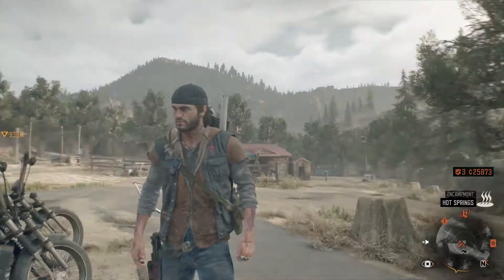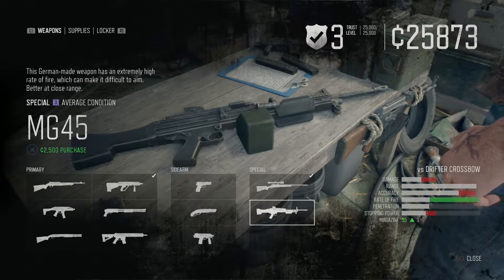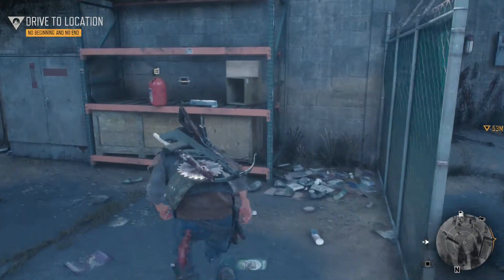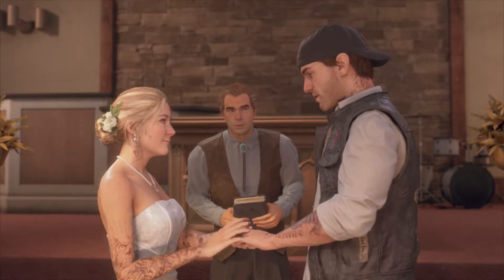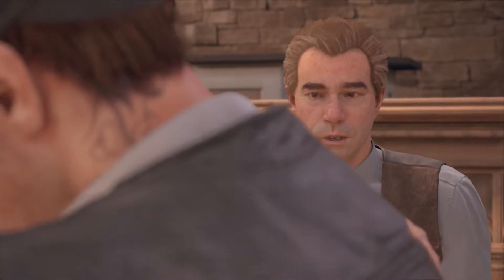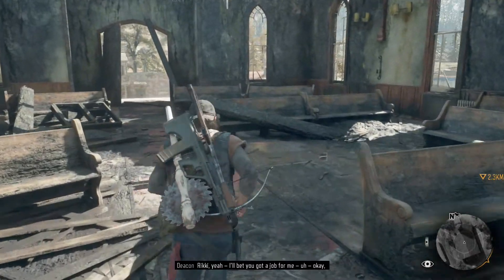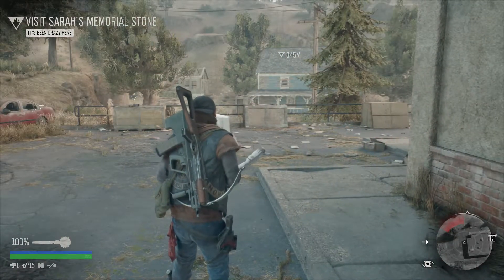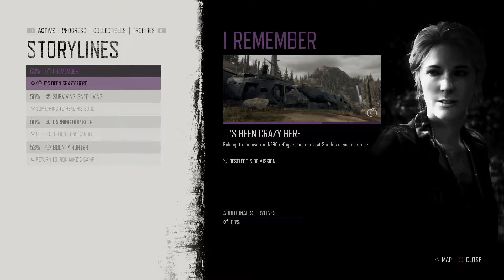Days Gone (Ep.56) - No Beginning and No End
Two years after a global pandemic which killed almost all of humanity, we play as Deacon St. John, a former outlaw-turned-drifter and bounty hunter, who prefers life on the road to wilderness encampments.
In this episode Deacon remember his marriage, and lets go of the past.

From Days Gone, developed by SIE Bend Studio and published by Sony Interactive Entertainment.